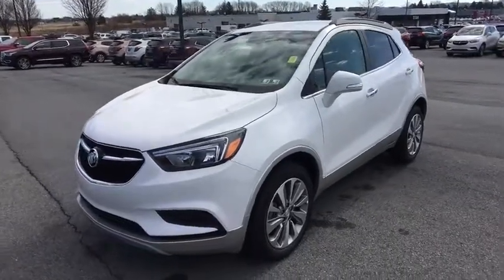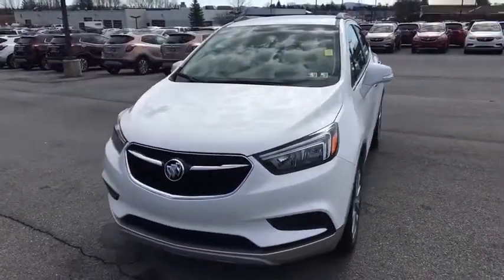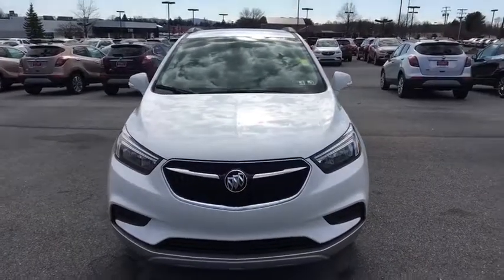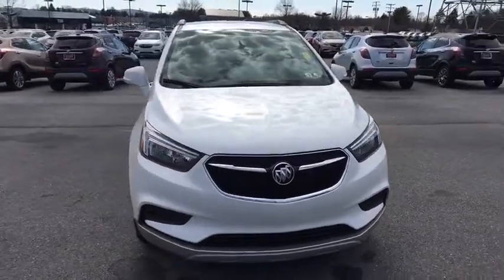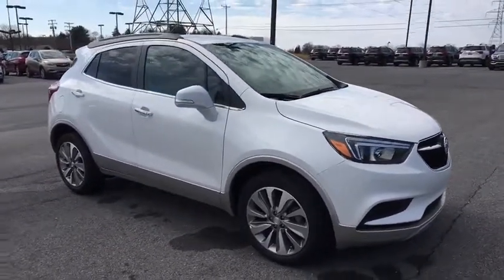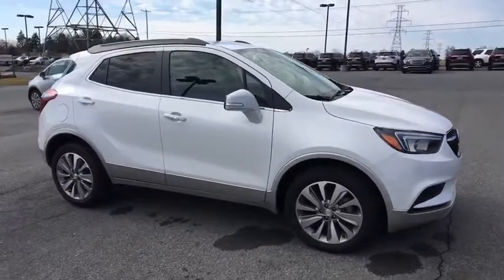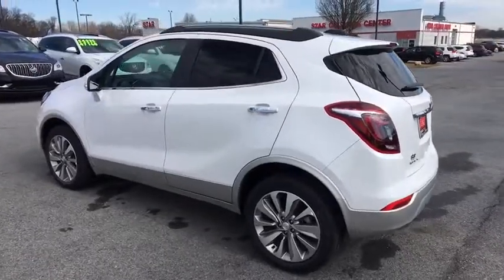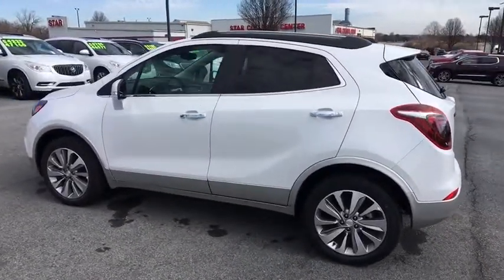2018 Buick Encore Easton, Allentown, Bethlehem, Hellertown, PA, Phillipsburg, NJ B78012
[COLOR] N 2018 Buick Encore

**BLUETOOTH, **BACKUP CAMERA, **USB PORT, **SATELLITE RADIO, **POWER DRIVERS SEAT, **REMOTE KEYLESS ENTRY, **PUSH BUTTON START. 2018 Buick Encore Preferred ECOTEC 1.4L I4 SMPI DOHC Turbocharged VVT 4D Sport Utility 6-Speed Automatic White Frost Tricoat 24/30mpgbrbrLehigh Valley's Largest GM Dealer! Star is a family owned and operated dealership that has been serving our area for over 37 years. With 3 locations we have over 600 Cars to Choose from!